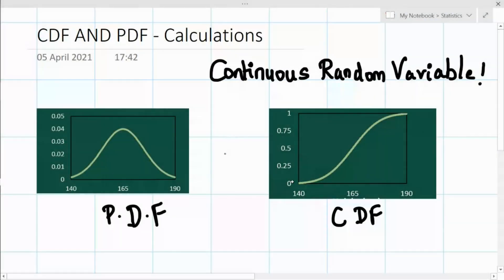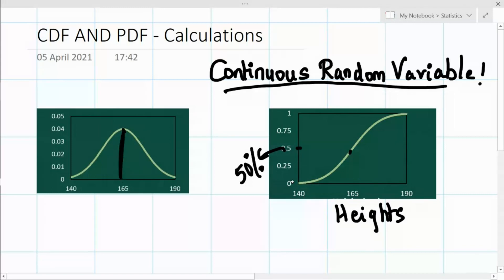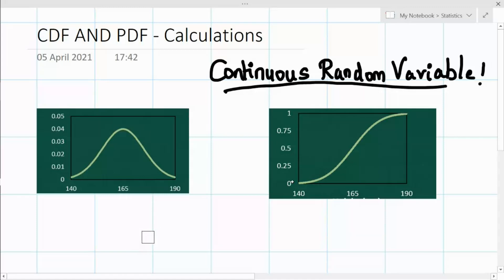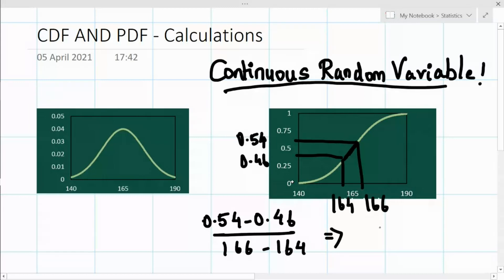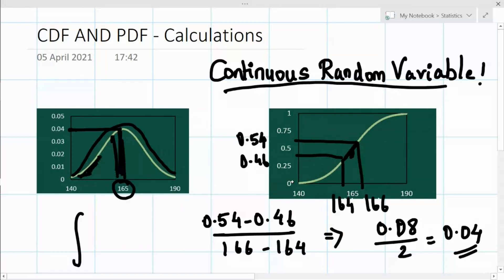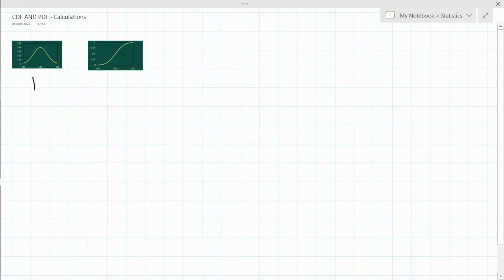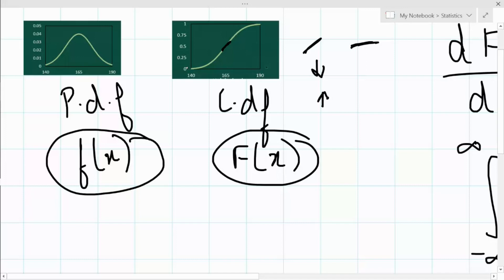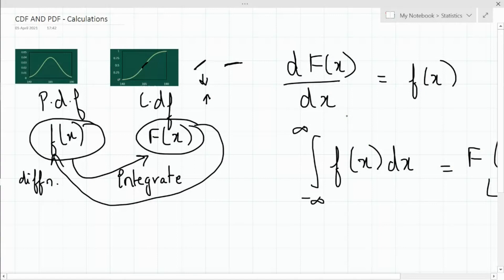What's the relation between PDF and CDF? - Continuous random variable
In this video, I've explained how PDF(Probability Density Function) and CDF(Cumulative Distribution Function) are related and how one can be derived from the former.